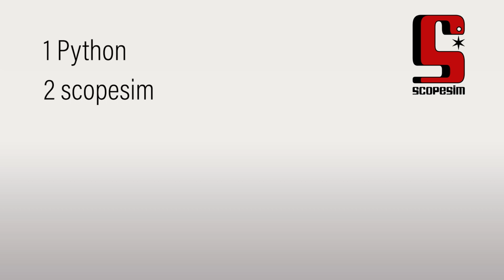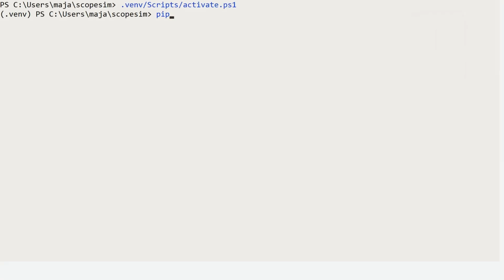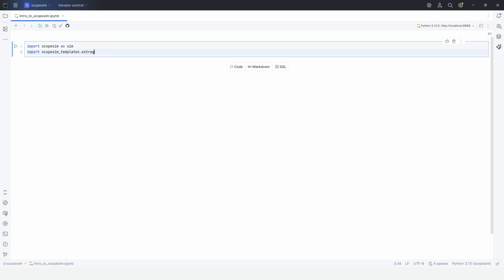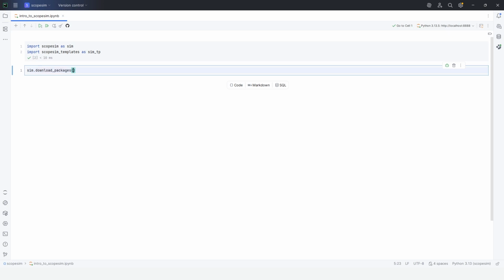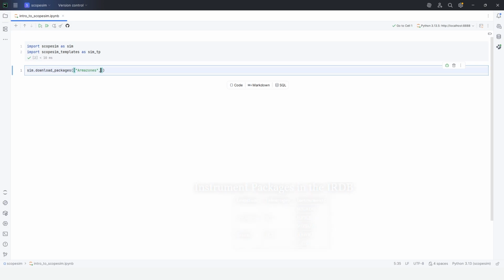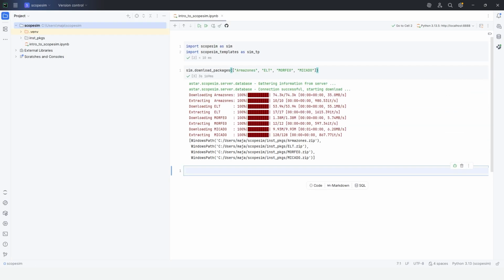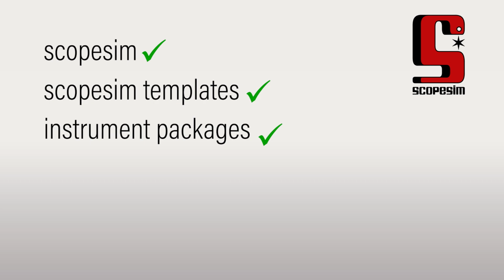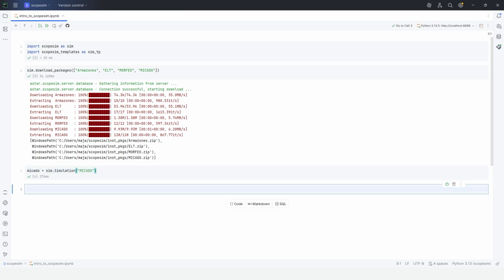ScopeSim Tutorial: Getting Started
In this first video of the ScopeSim tutorial series, we introduce the basic setup and workflow required to run simulations with ScopeSim.

We cover how to install ScopeSim and the ScopeSim templates, download instrument and observatory packages, and explain how these components fit together to define a simulation.

MICADO on the Extremely Large Telescope (ELT) is used as a concrete example throughout the series, but the same workflow applies to other instruments and telescopes supported by ScopeSim.

Topics covered in this video:
- Installing ScopeSim and ScopeSim templates
- Required Python dependencies
- Downloading instrument and observatory packages
- Overview of the ScopeSim simulation structure

This video serves as a starting point for the following tutorials, where we move on to concrete simulation examples using template sources and external FITS images.